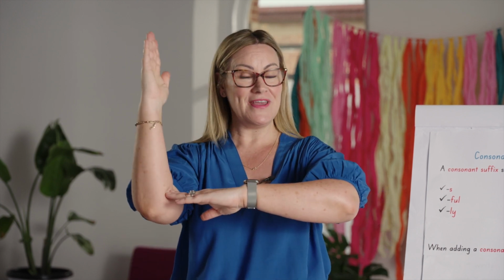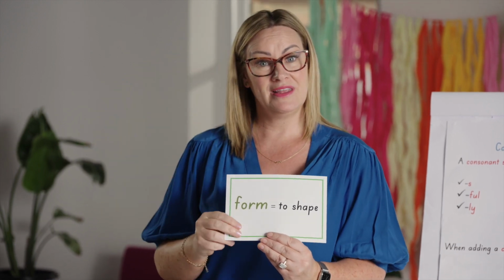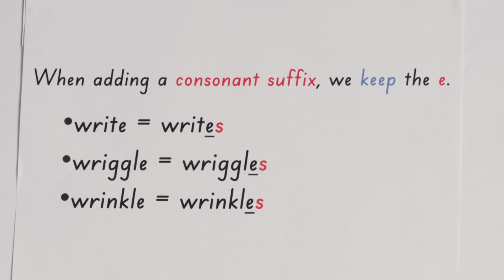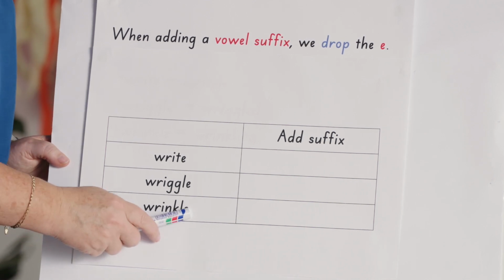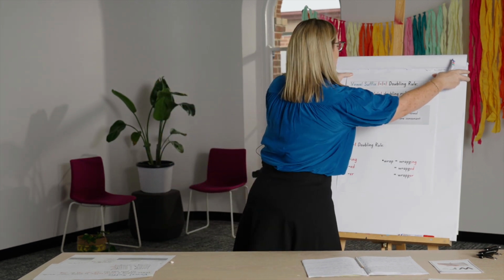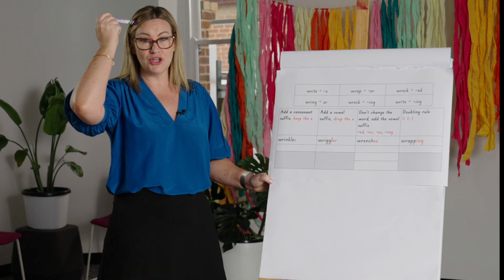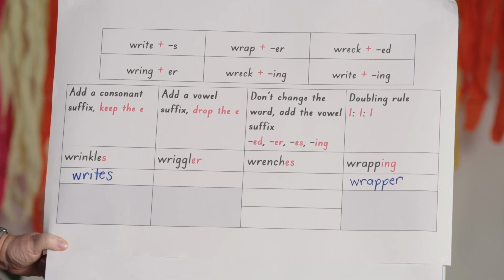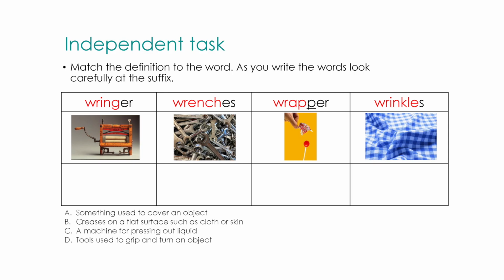Year 2 Phonics - Lesson 44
Use the suffixes -s, -es, -ed, -er and -ing to build words. You'll need a piece of paper and something to write with.